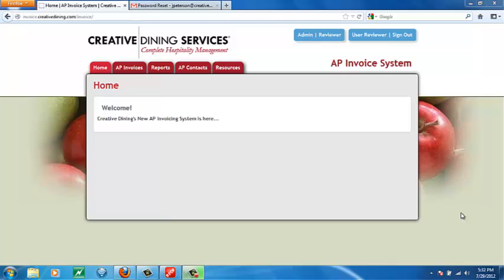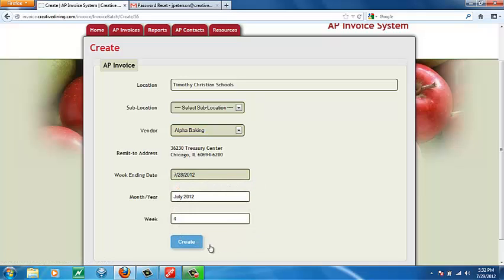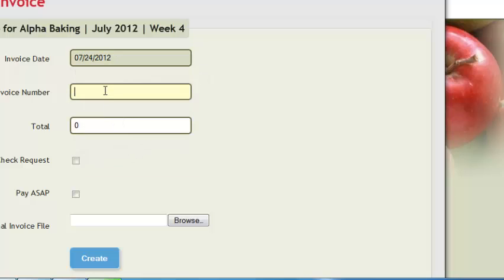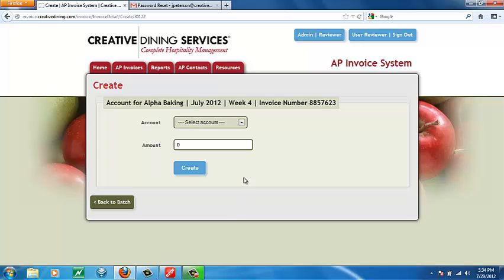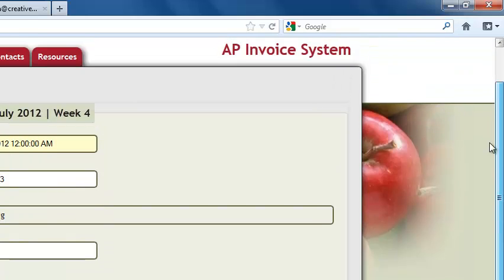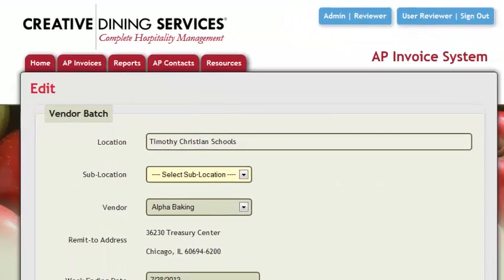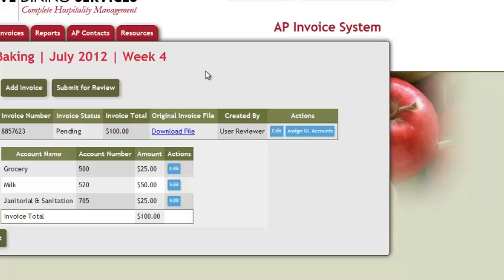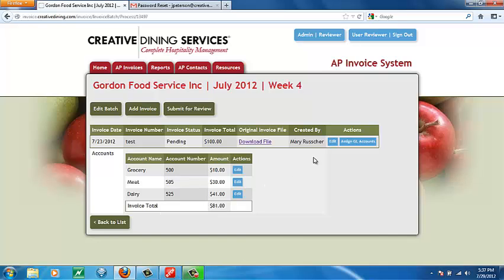Data Entry Role